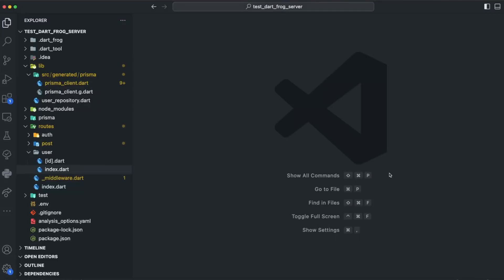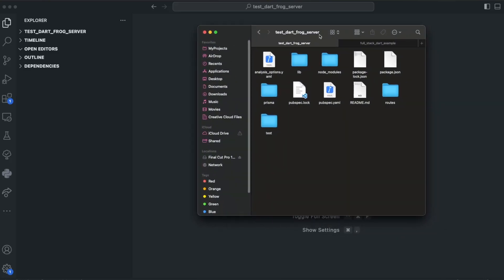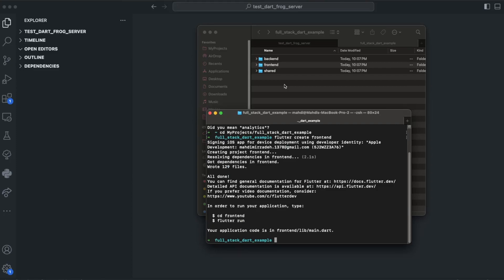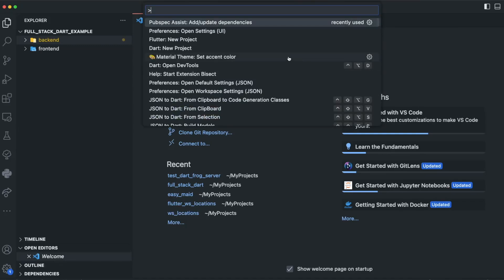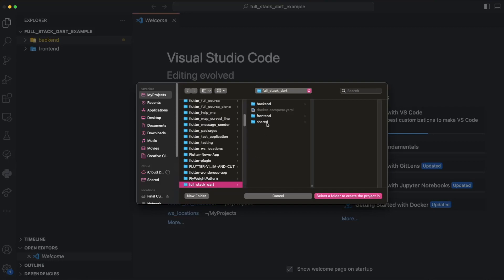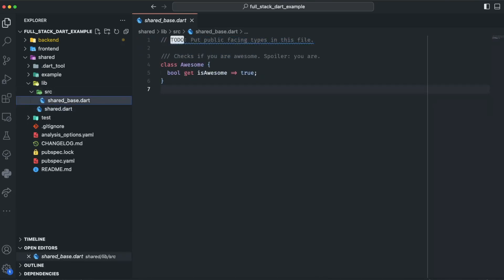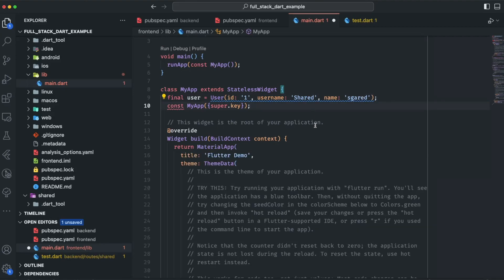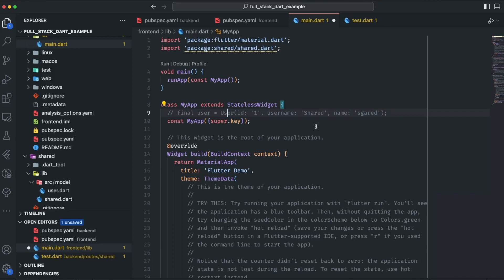Flutter tutorial: Make full stack project same Code for Flutter and Backend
this is the last video in this playlist and we see how we can use a code for both flutter and backend